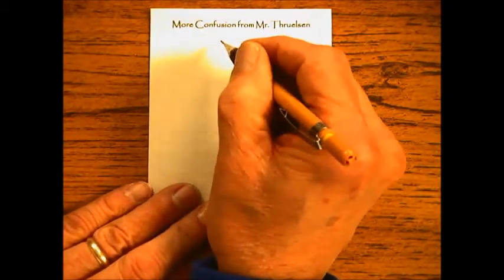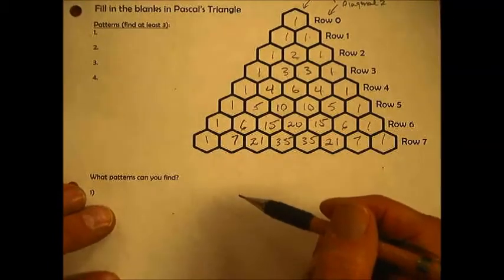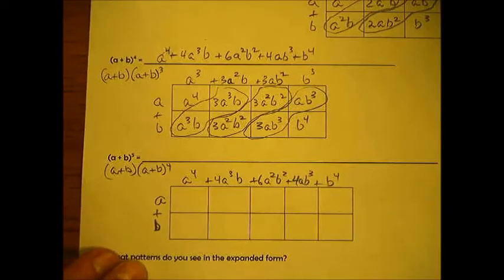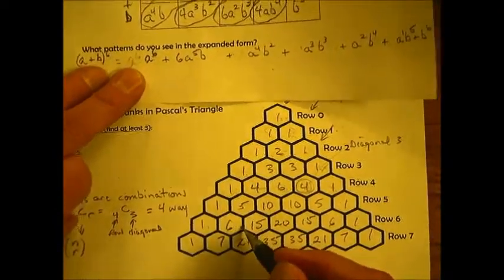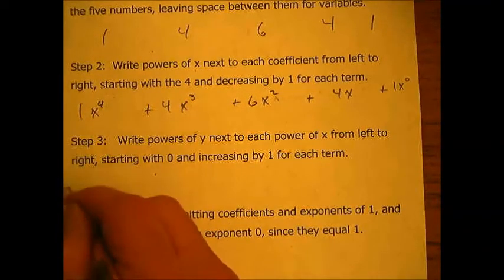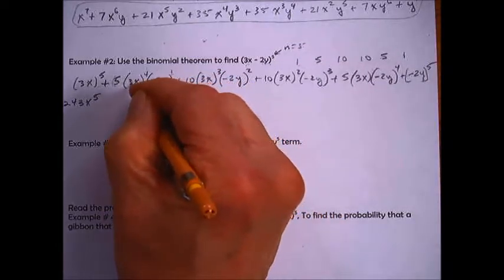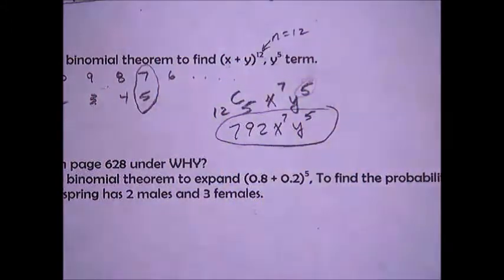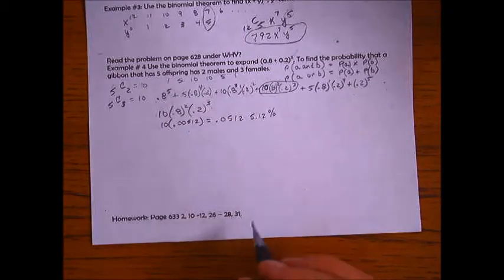10 5 Notes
These notes turned out pretty long (52 minutes).  You might want to do them in two sittings.